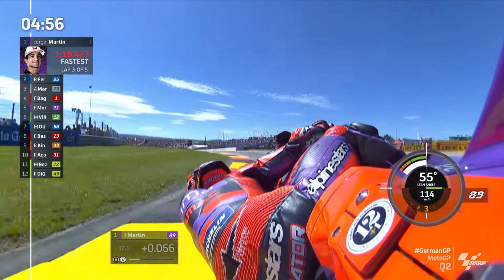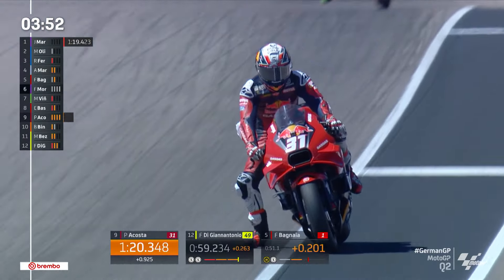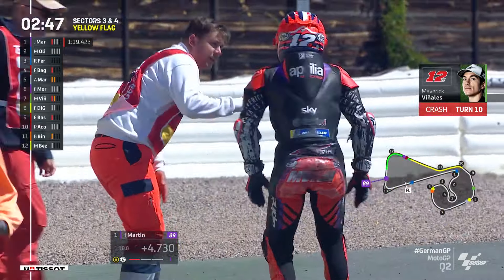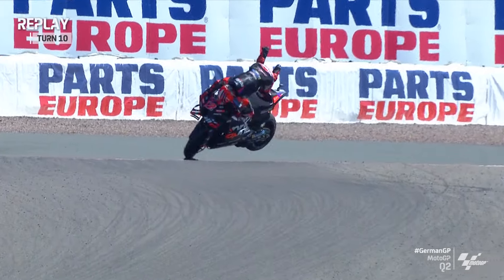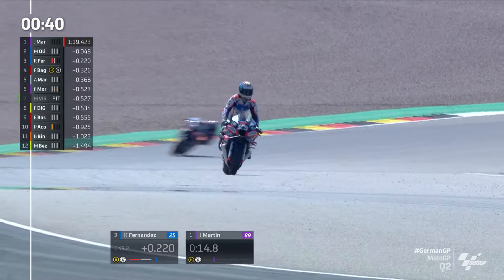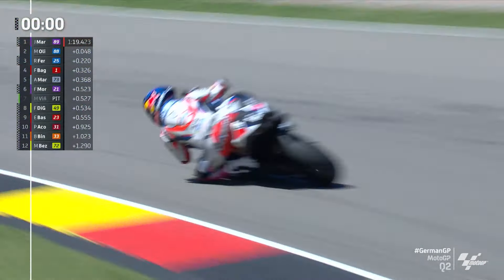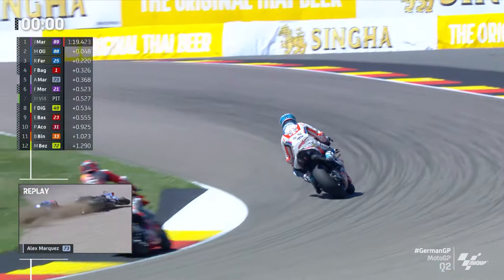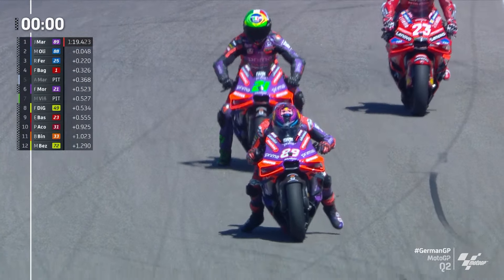Drama unfolds in the last 5 mins of MotoGP™ Q2! 🤯| 2024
The battle for pole at the Sachsenring has been sooo dramatic! 💥

Relive the heart-stopping last 5 mins of Q2 where we had a bit of everything! 🔥

Get your...